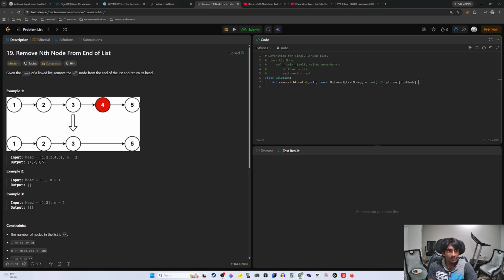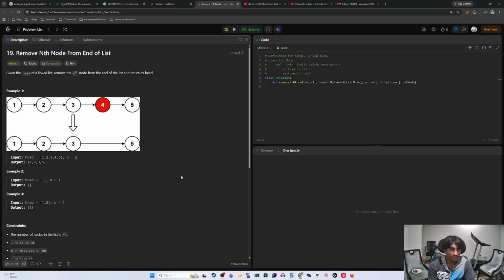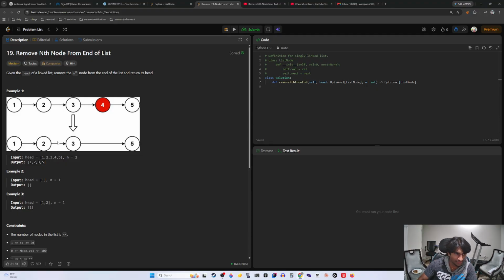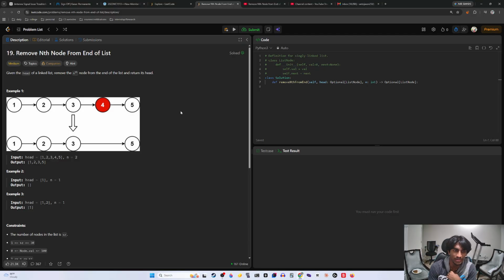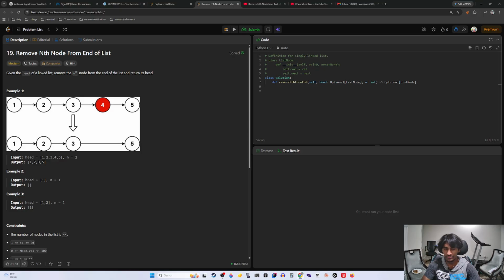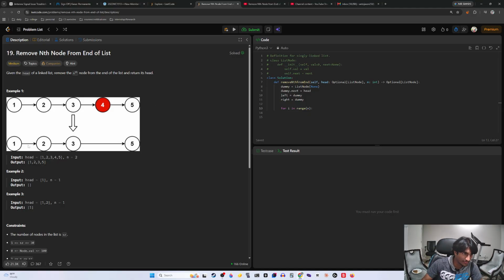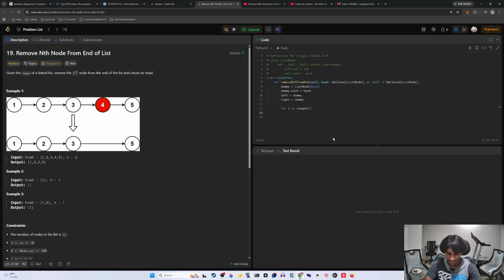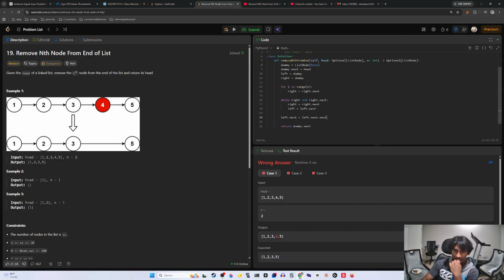leetcode DSA course - Remove Nth Node From End of List